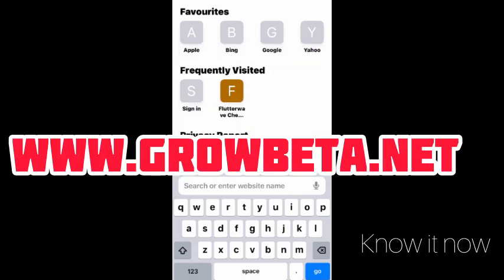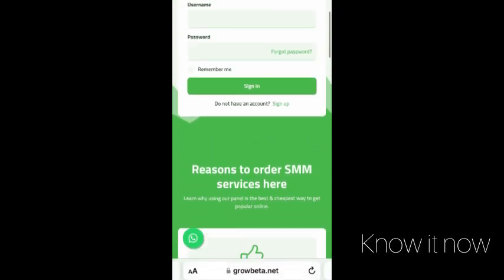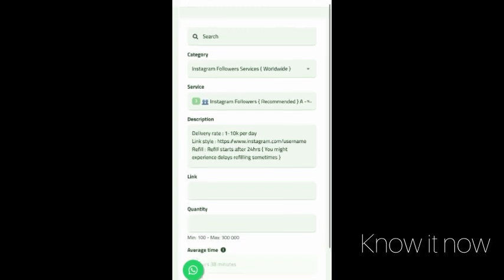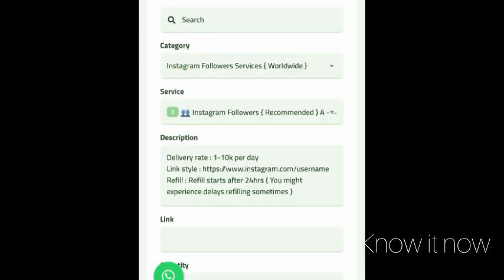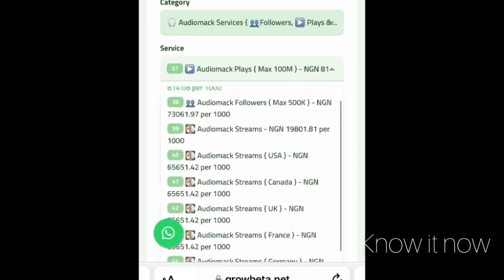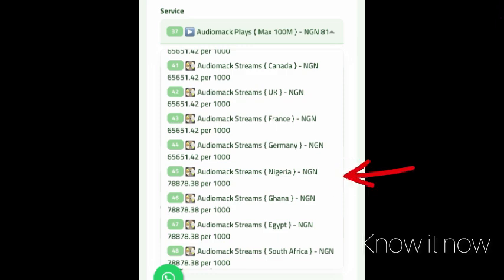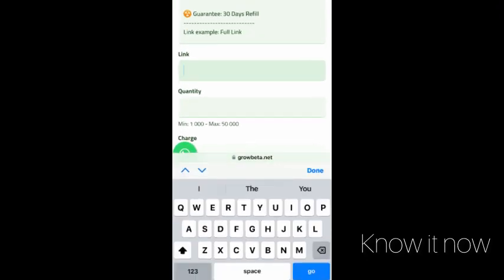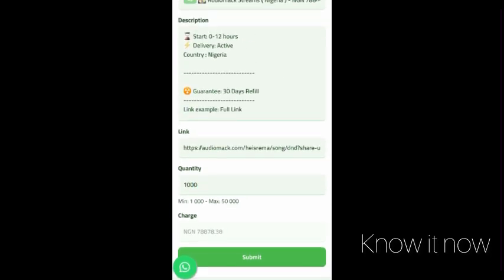Best way to boost Audiomack streams in Nigeria 🇳🇬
how to gain legit plays on audiomack
how to get verified on audiomack
how to make money on audiomack
music marketing
how to get monetized on audiomack
make money online fast
music marketing strategies
audiomack plays
how to gain original plays on audiomack
how to boost plays on audiomack
get original plays on audiomack
how to boost followers on audiomack
audiomack monetization
audiomack verification
how to gain legit followers on audiomack
audiomack followers